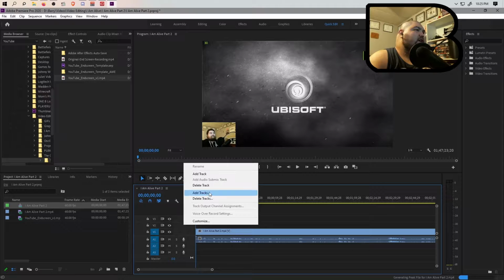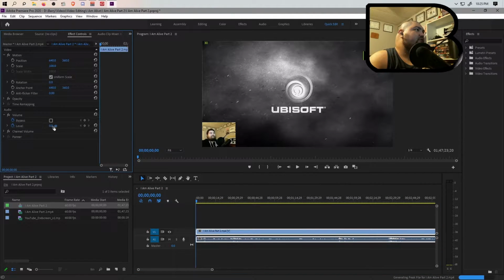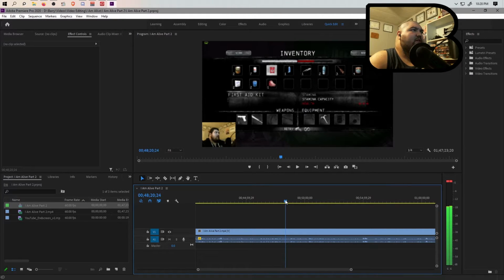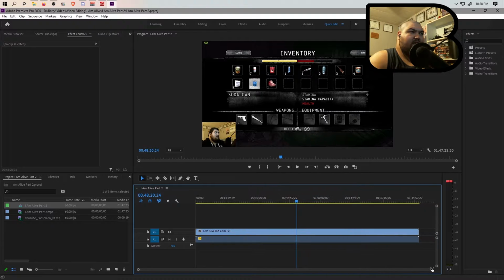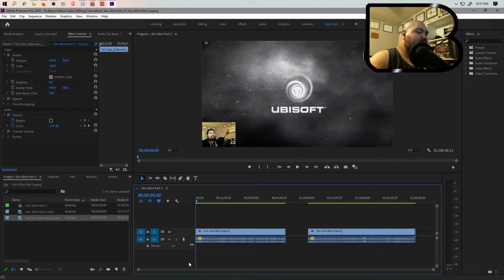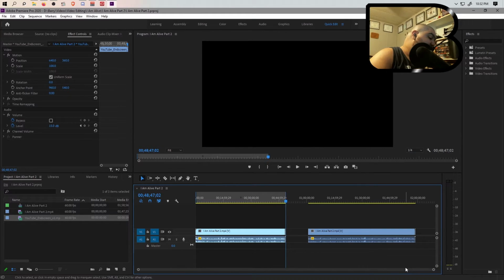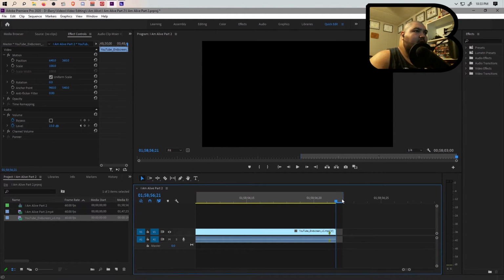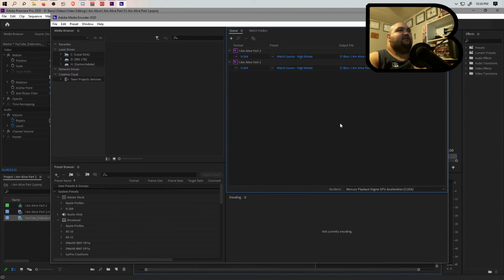Consistency & Cleanness | Adobe Premiere Pro | The One B